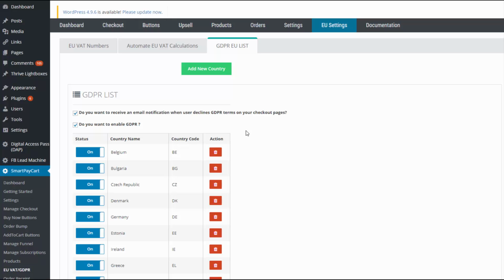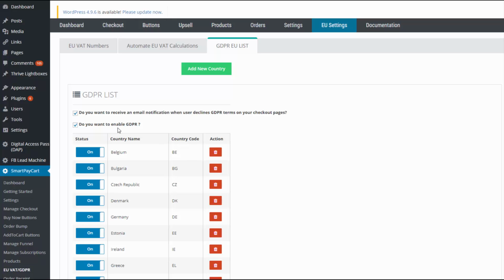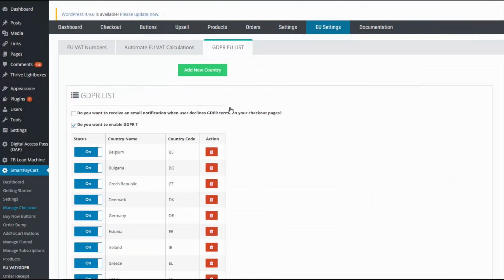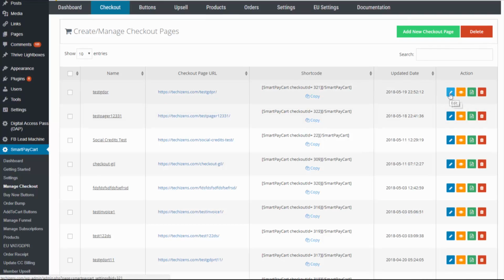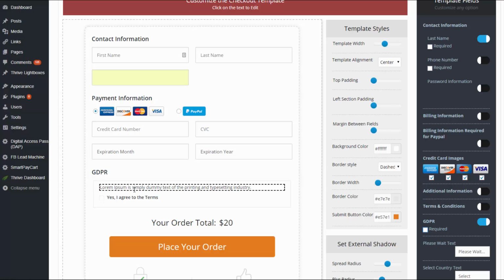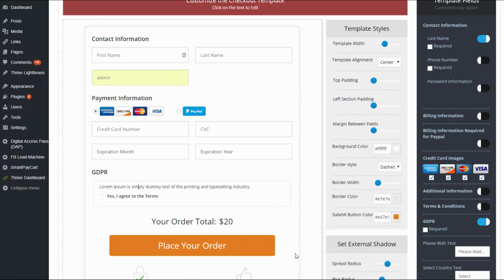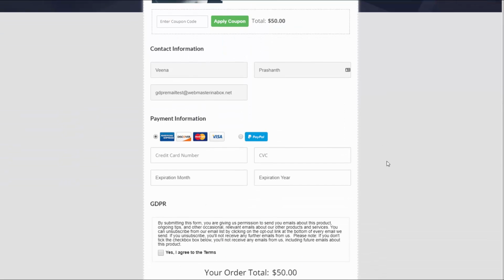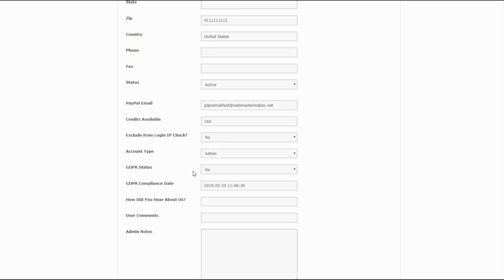SmartPayCart.com (SPC): Automatic GDPR Email Notification!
We've now updated SmartPayCart.com (SPC) - our shopping cart platform for DigitalAccessPass.com (DAP), to automatically send out an email notification if a user declines GDPR terms.

SPC is GDPR-ready!

Check out this video to see:
1. How to enable GDPR options globally for your SPC site.
2. How to configure SPC to send you an email when a GDPR user declines to give you consent.
3. How to add your country to SPC GDPR list for testing purposes.
4. How to add a GDPR terms section to your checkout page.
5. How to customize the GDPR terms.
6. How to check the GDPR consent "date and time" in the user's DAP profile.
And more...